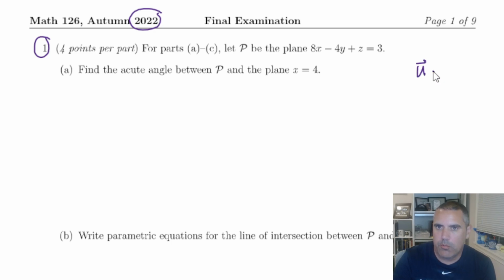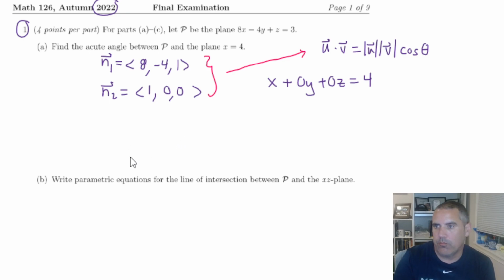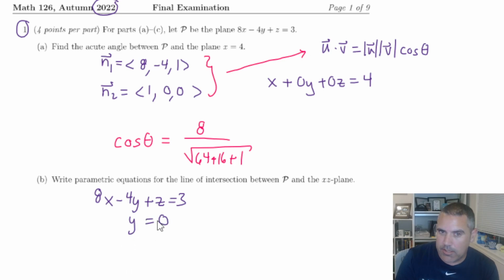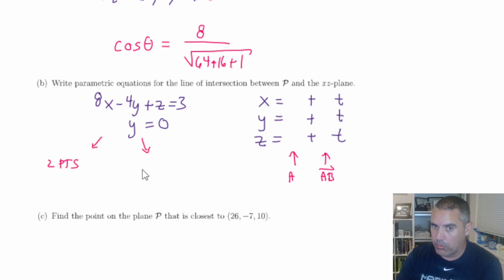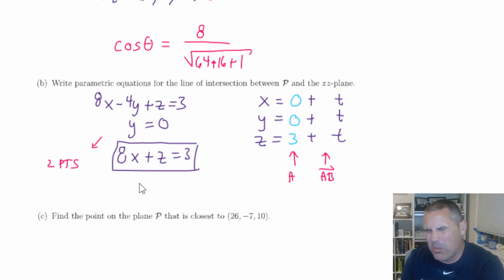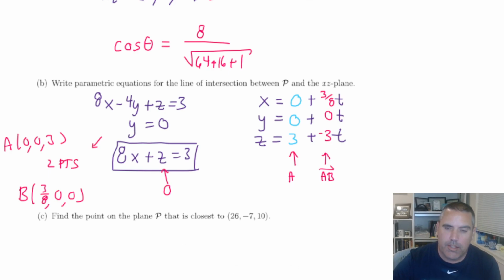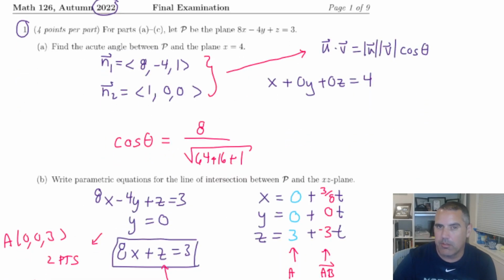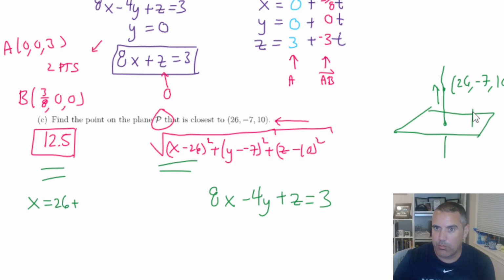Math 126 Fall 2022 Final Q1: Lines, Planes, Angles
Time-Stamps:
00:00 Intro
01:00 Part (a): Angle between Planes
02:00 Part (b): Line of Intersection
05:00 Part (c): Distance from a point to a plane